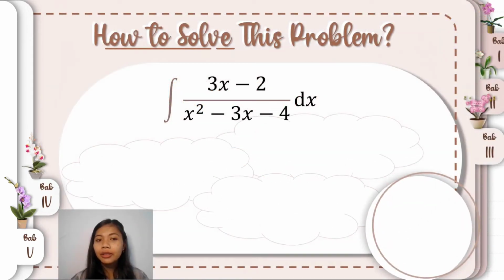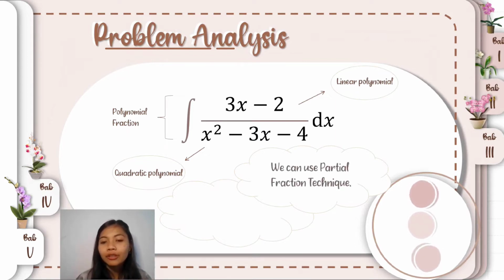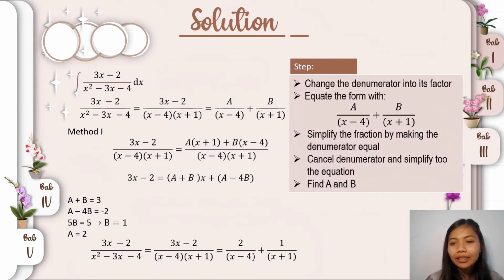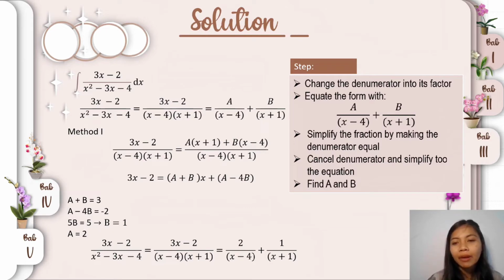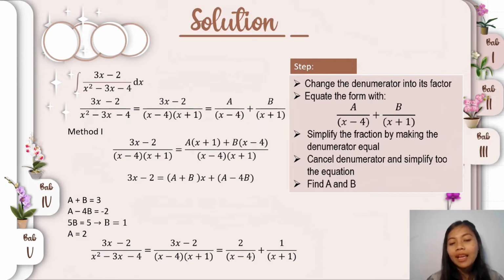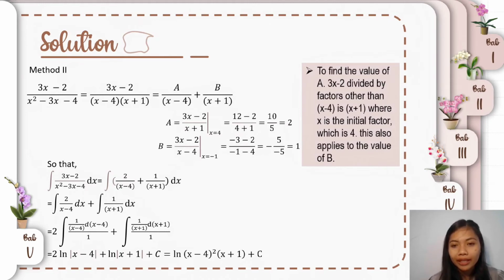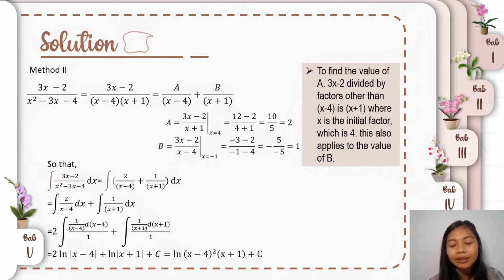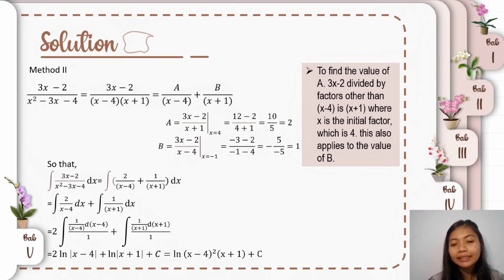Calculus Integral||Solving Problem